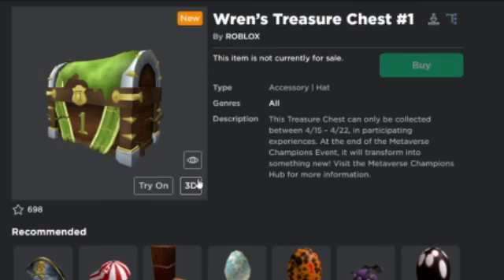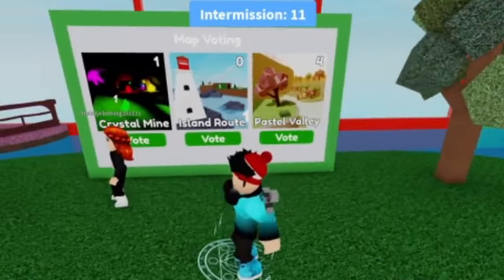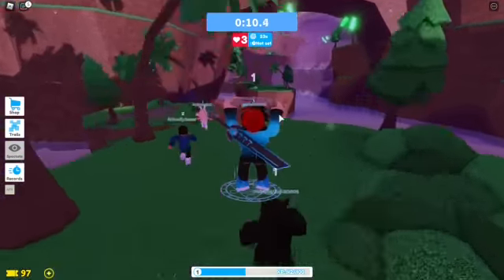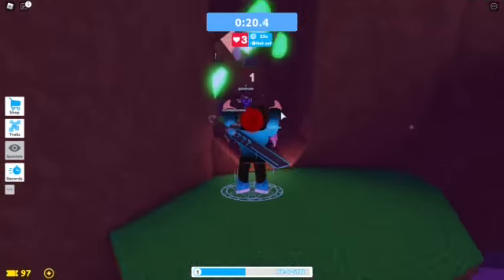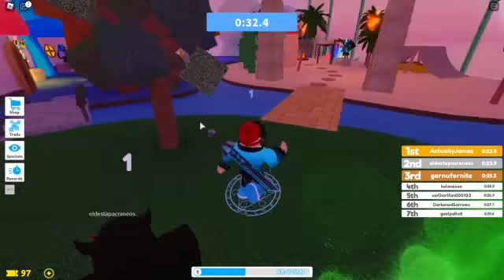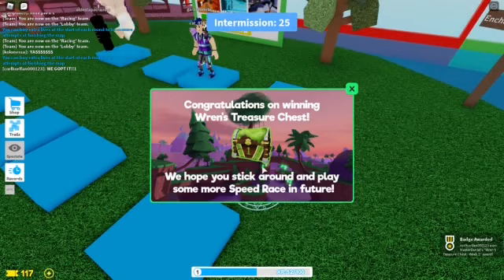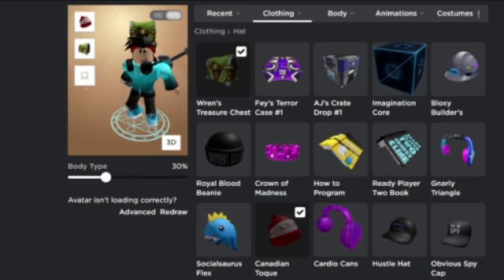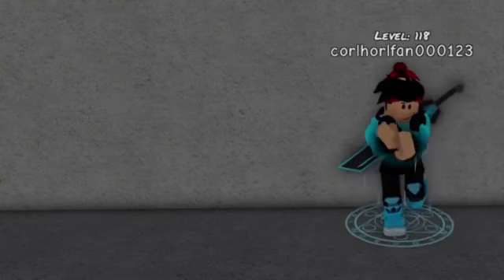FREE ACCESSORY! How TO GET Wren’s Treasure Chest #1! (ROBLOX METAVERSE CHAMPIONS)